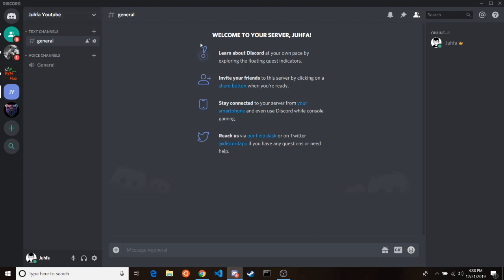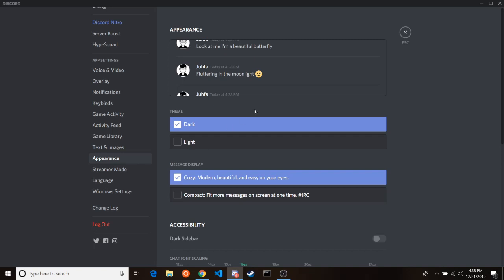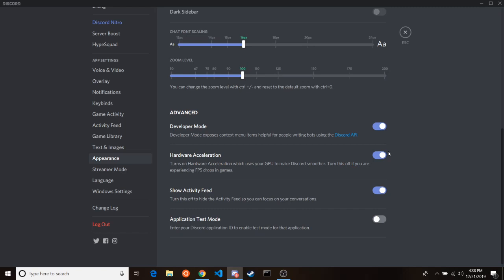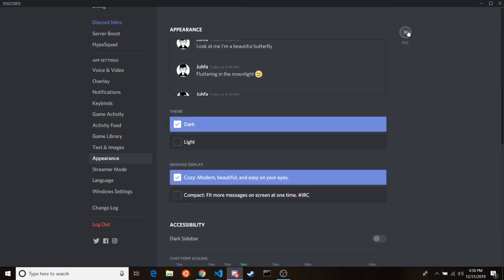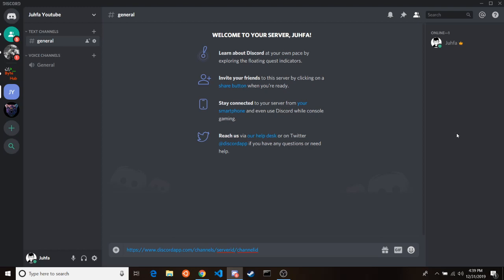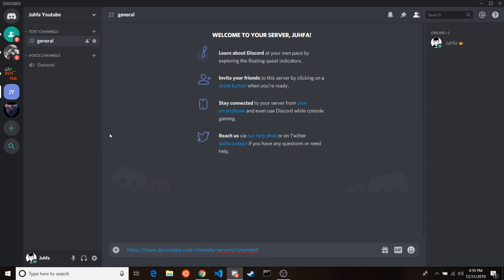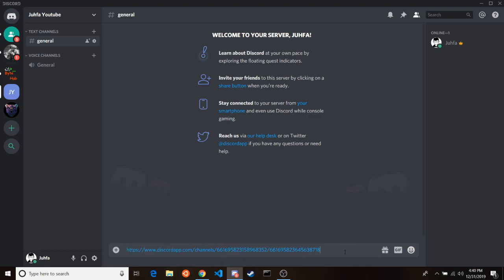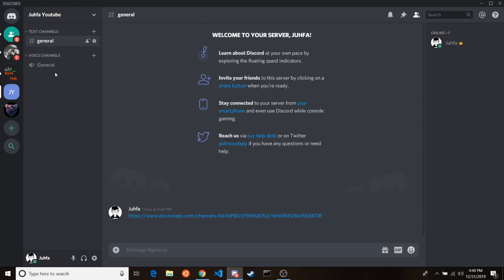Video Chat in Discord Server!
Tutorial on how to create a link to be able to video chat and screenshare in a Discord voice channel.